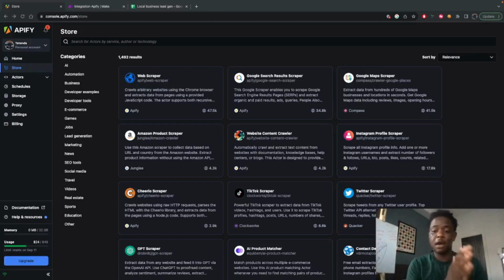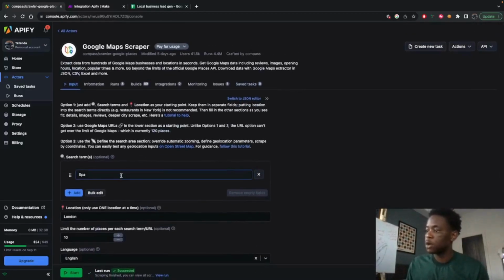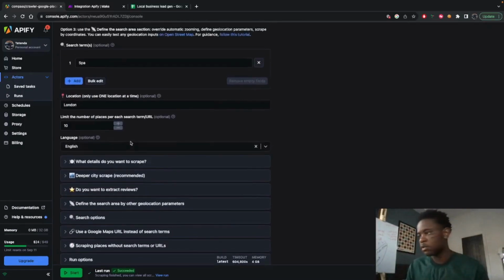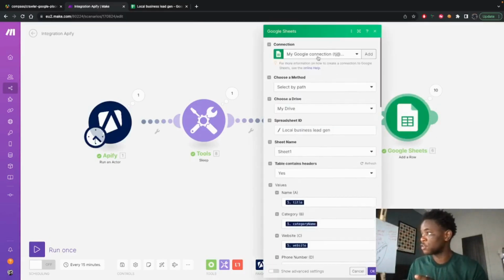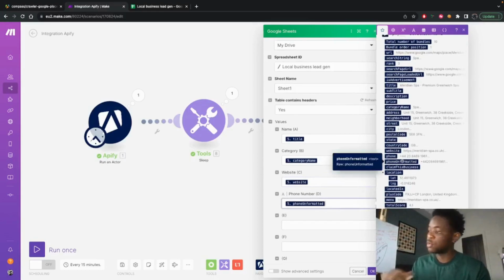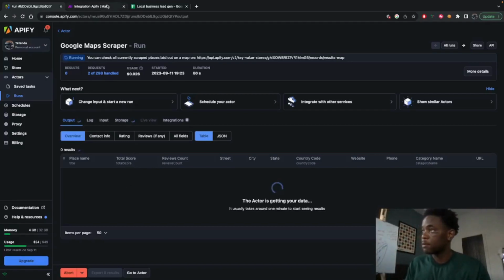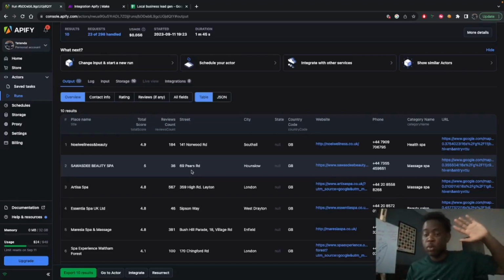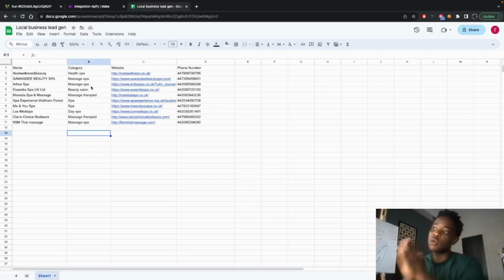The Automated B2B Lead-Gen Stack🚀: Integrate this into your business today!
In this video we’ll be going over how to use APIfy and Make to automate the lead generations for your AAA clients, or for your own business!

This stack will help generate near-endless leads on autopilot, and all you have to do is set it up once, and it'll do it's job!

We’ll be using the following tools for this build:

⚡️APIfy: Webscraping and data aggregation
⚡️Make: Automation integration platform
⚡️Google Sheets: Data storage

If you’re a business owner and you’re looking to integrate AI into your business, visit our website or shoot me a DM to see if you qualify for a FREE prototype⚡️